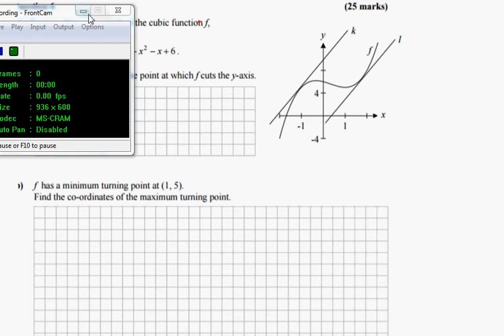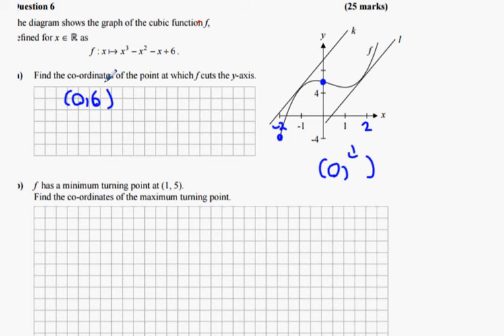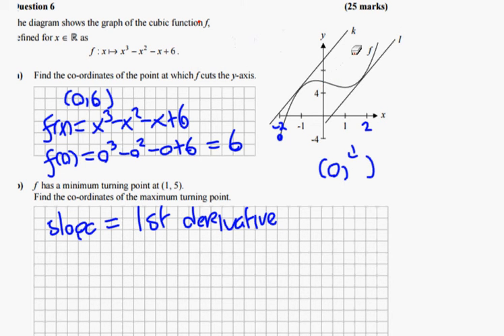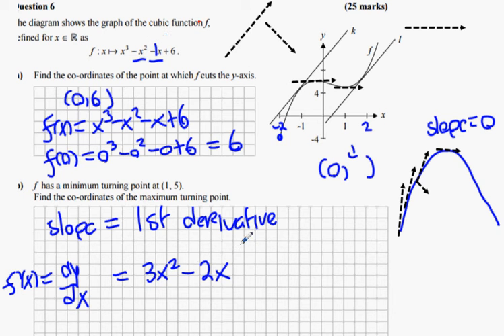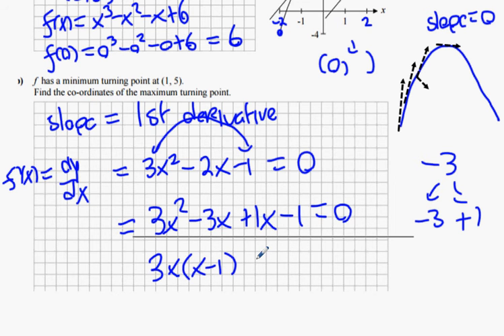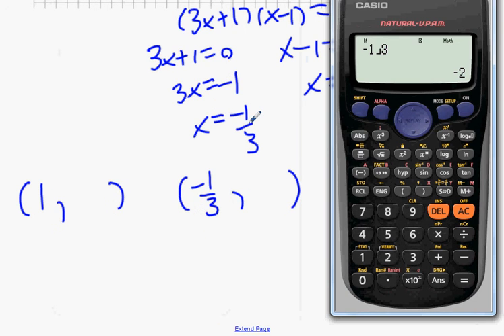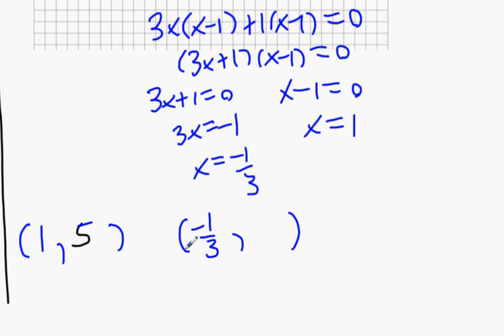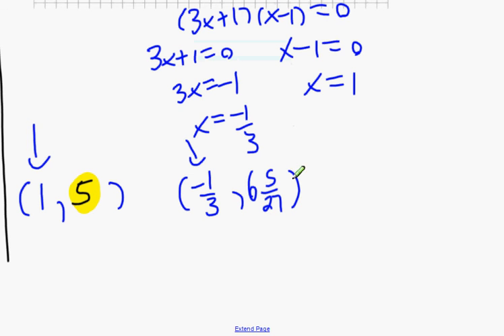lc 2012 paper 1 q6